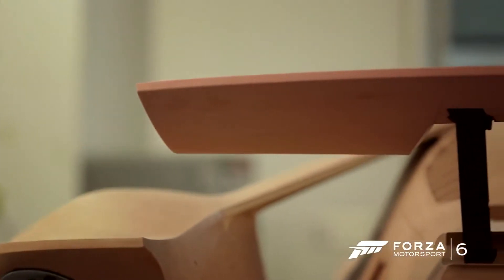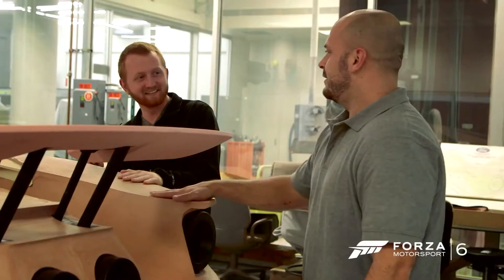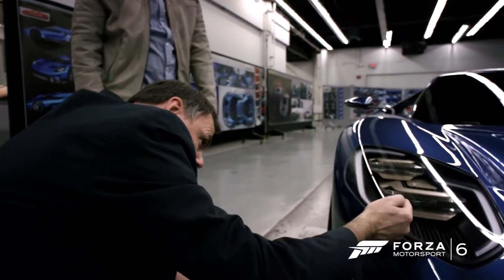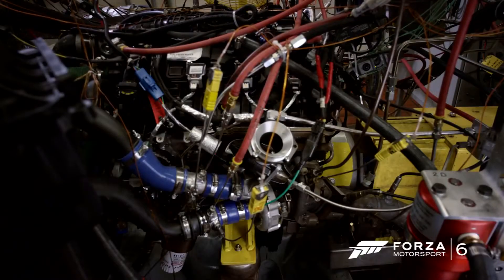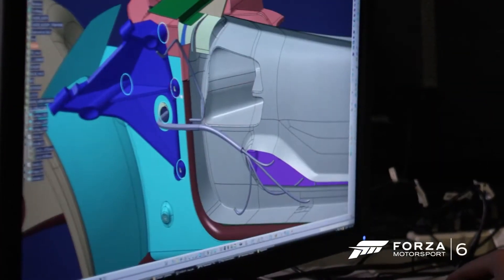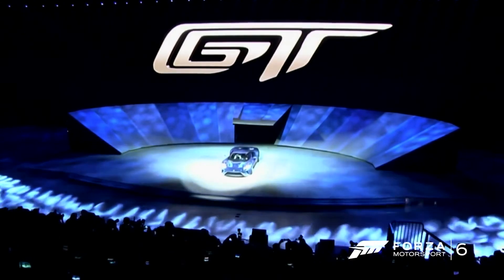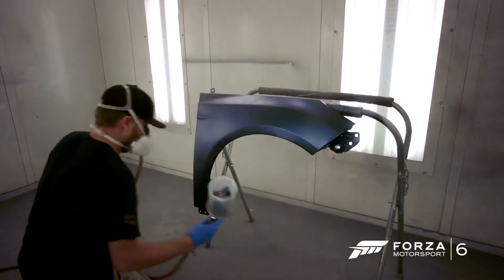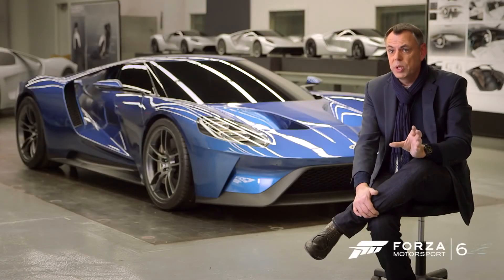Forza Motorsport 6 Behind the Scenes Trailer